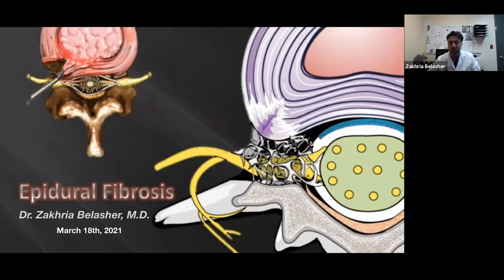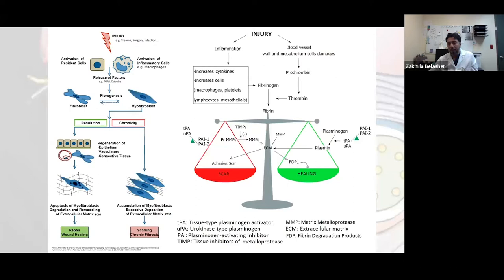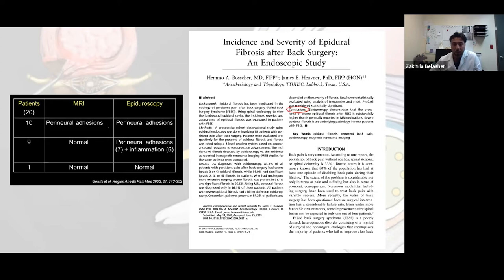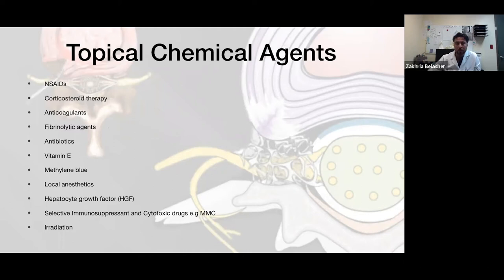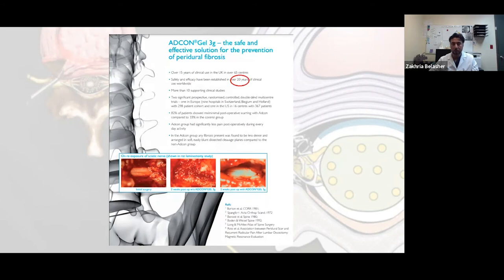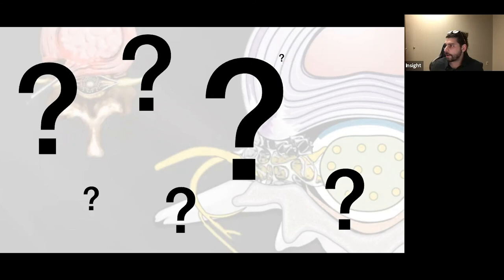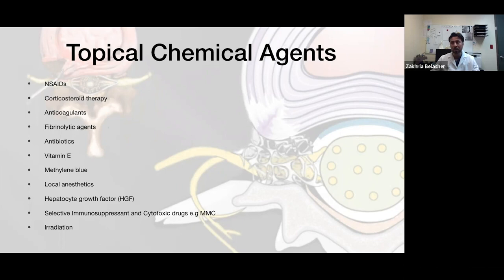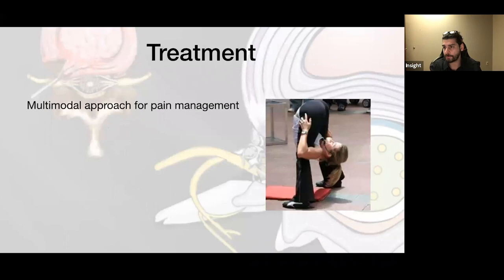March INSIGHT Grand Rounds Video Lecture Series | Topic: Epidural Fibrosis | Dr. Zakhria Belasher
March INSIGHT Grand Rounds Video Lecture Series | Topic: Epidural Fibrosis | Speaker: Zakhria Belasher.

Scar tissue formation post spinal surgery